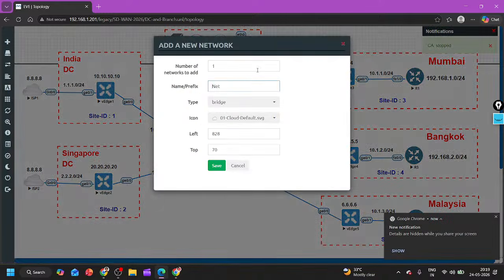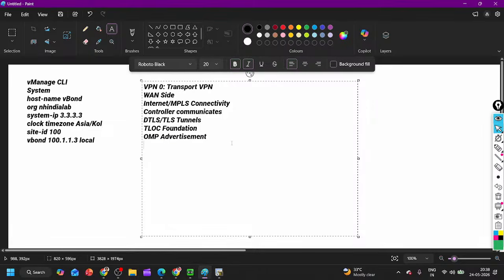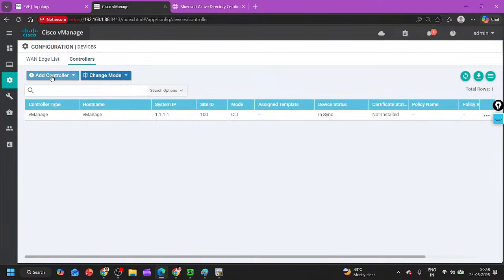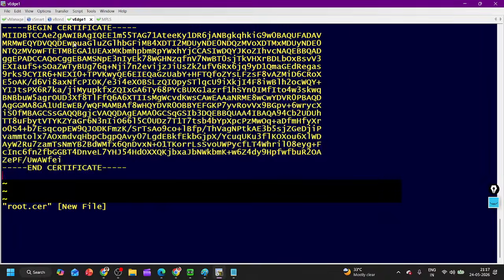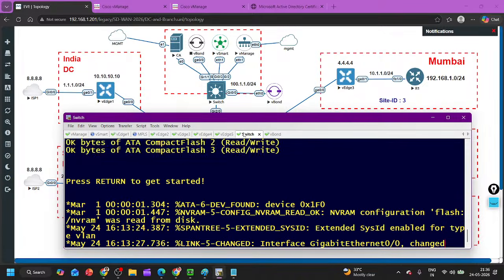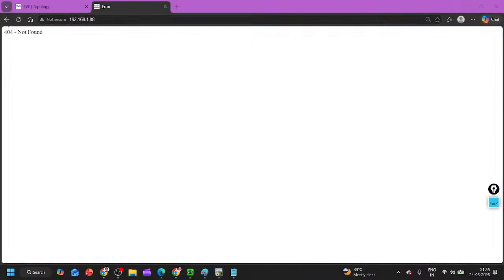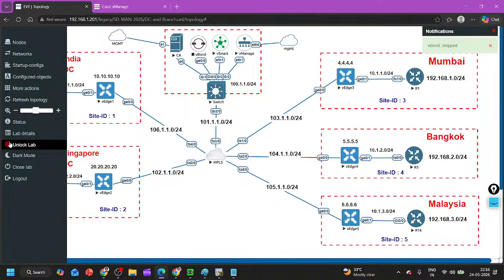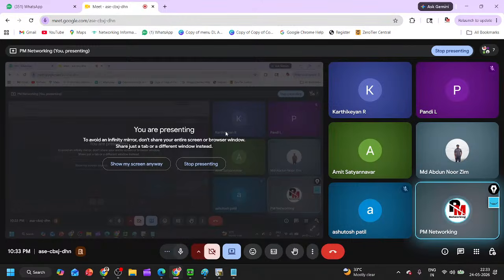Cisco SD-WAN Live Training by Praphul Mishra Sir | New SD-WAN Batch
Layer-2 Security | DHCP Snooping, ARP Inspection, IP Verify Source, Port-Security, VLAN Attacks